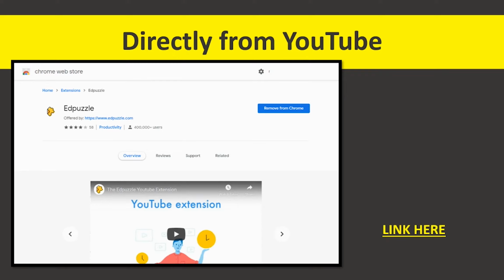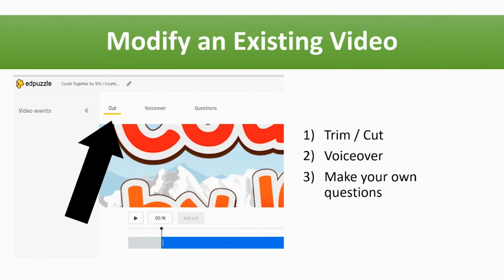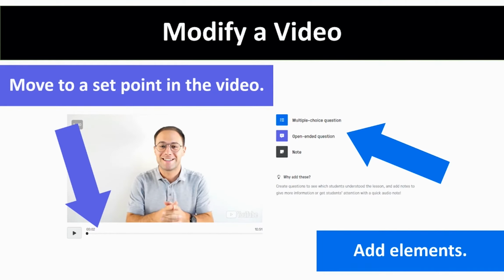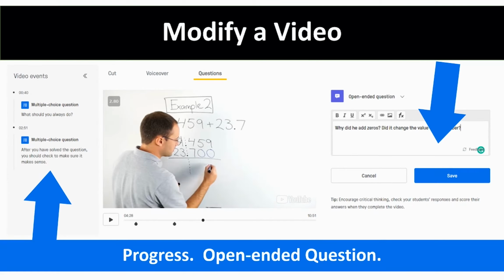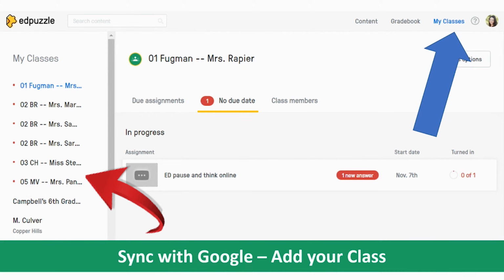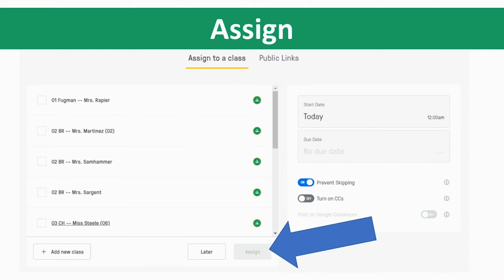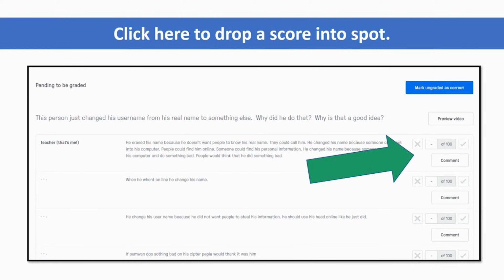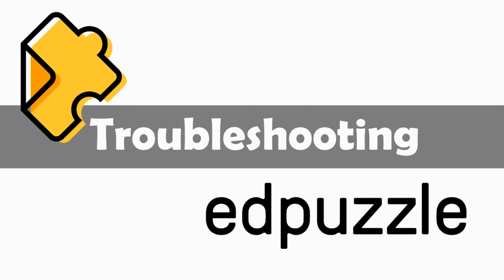EdPuzzle [Teacher Edition]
The purpose of this video is to show teachers how to use EdPuzzle. This tutorial will walk teachers through video curration, editing, assigning, and sharing. Also, this will help teachers figure out how to grade student work. If you still have additional questions, I show you where to troubleshoot those ideas.